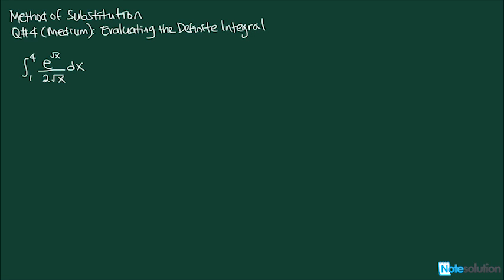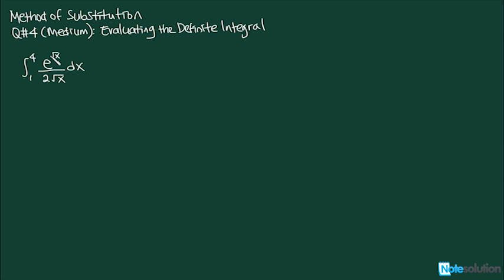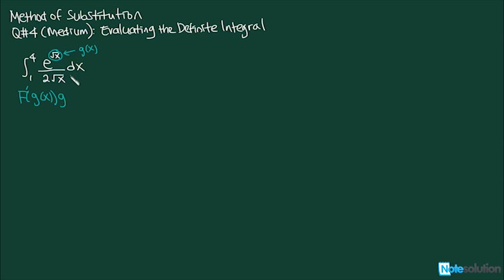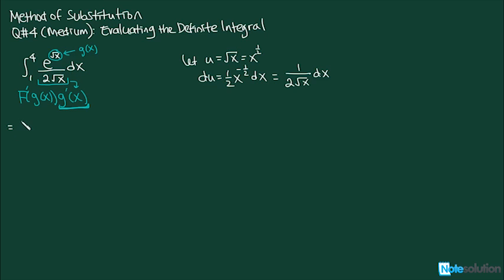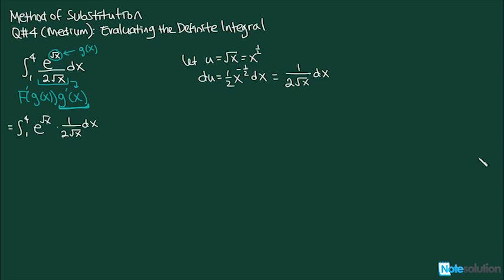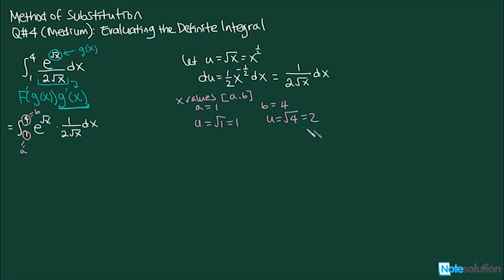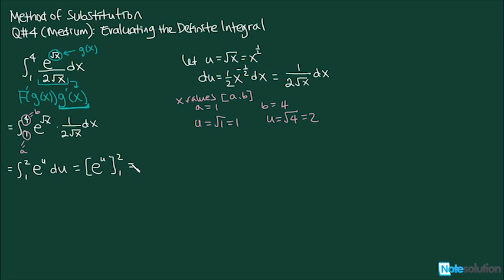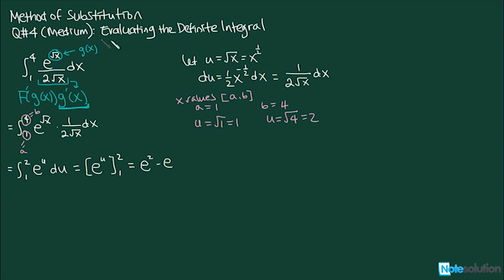Calculus I: How to find Definite Integral Using Substitution (Medium Lvl Question)